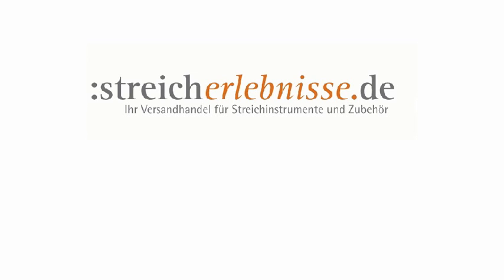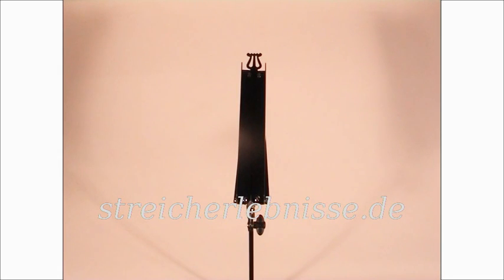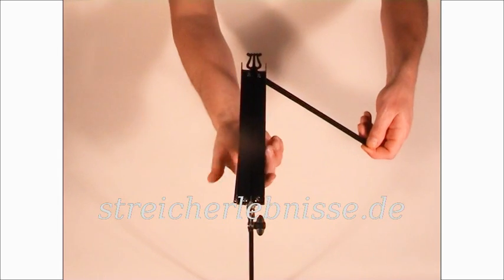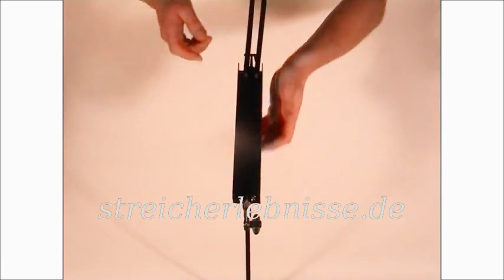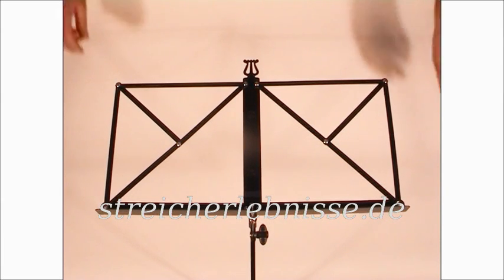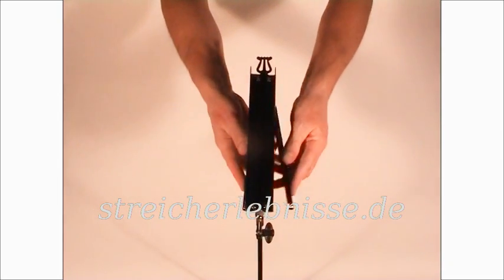Open a music stand correctly - demonstration - video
Open a music stand with folding desk in the correct order is necessary to avoid potential damage.